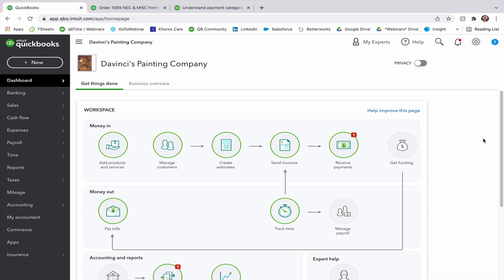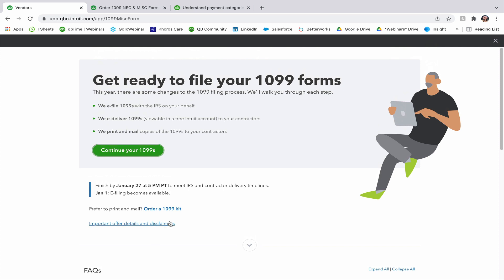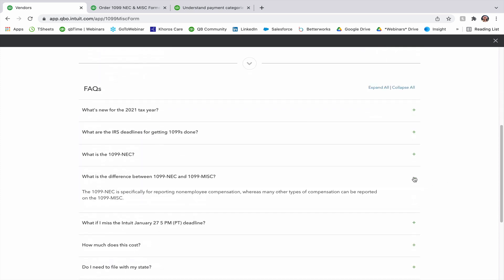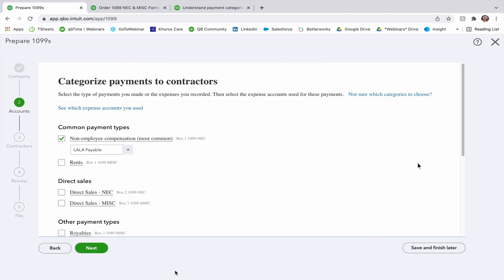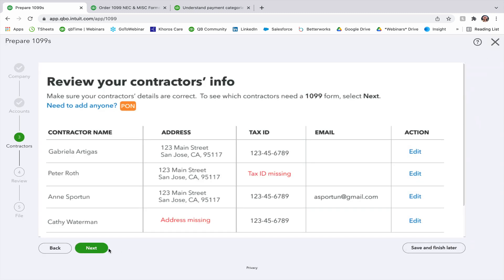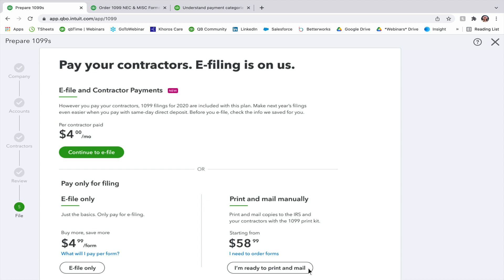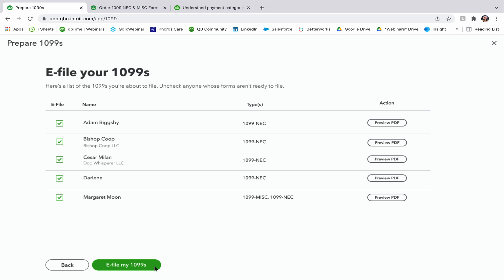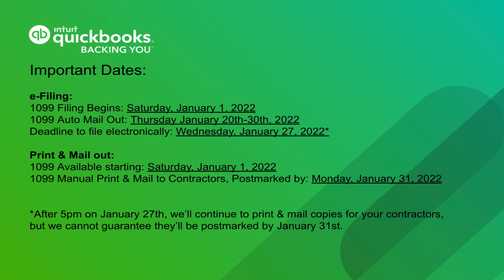How to file your 1099-MISC and 1099-NEC in QuickBooks Online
We will go over how to make sure your account is set up and ready to file 1099s for your vendors. Whether you are e-filing or manually filing, this webinar will assist you with accomplishing 1099 filing for 2021 taxes!